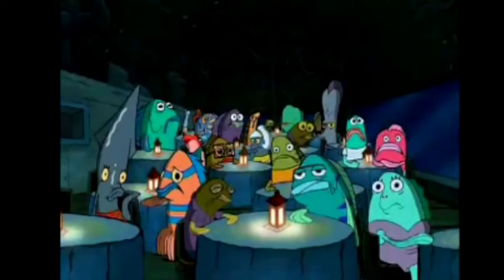What's in my BASEBALL BAG?!?! 15-YEAR-OLD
Today I show you what is in my baseball bag.
Unfortunately, YouTube won't let me put links into my description but if you look up the items of the brands website or amazon, they will pop up right away.